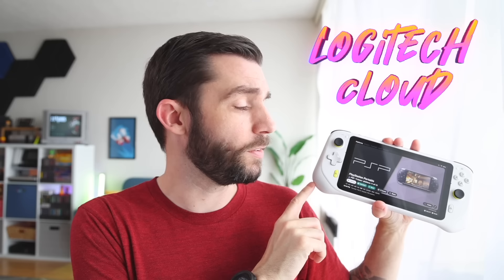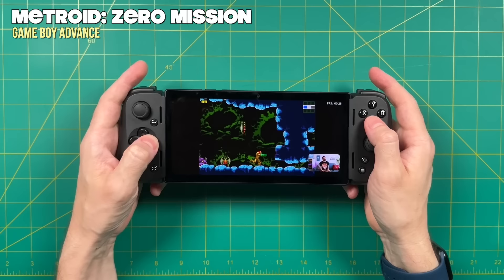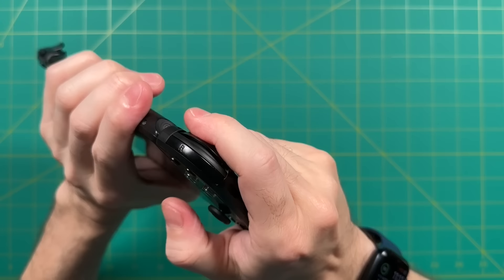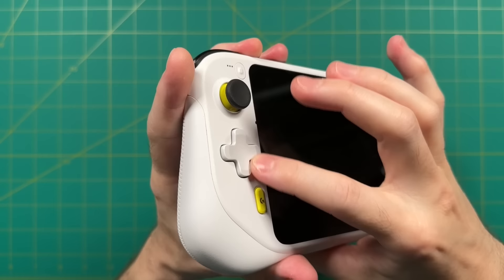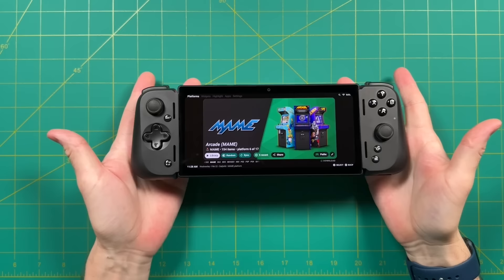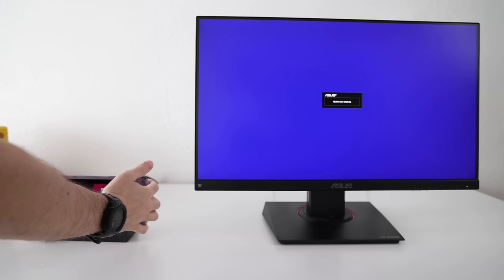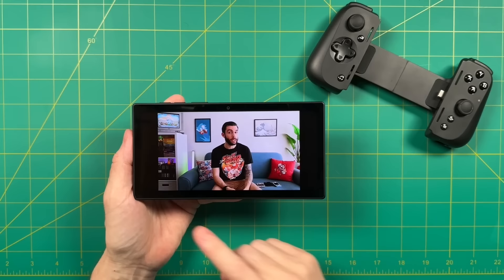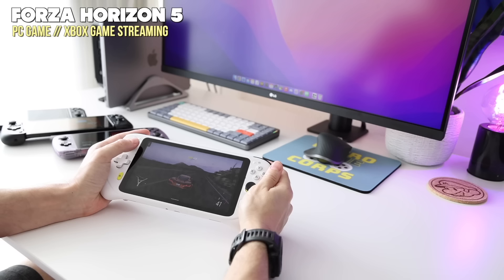Android Handheld Showdown! Razer Edge, Pimax Portal, Odin Pro, & Logitech Cloud Comparison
In this video we're going to compare the four main high-end Android devices available today and see which one might be the best for you.

Timestamps:
00:00 introduction
01:25 the four contenders
03:20 displays
07:36 audio quality
08:40 controls and ergonomics
19:15 software experience
23:01 benchmarks
25:45 performance testing
29:08 streaming
30:46 extra features
33:37 score roundup
39:15 summary and conclusion